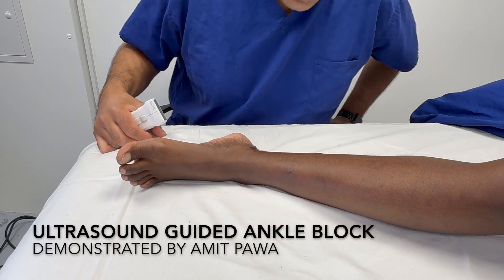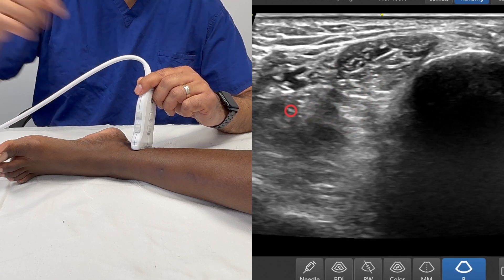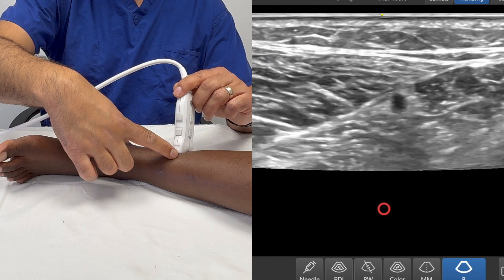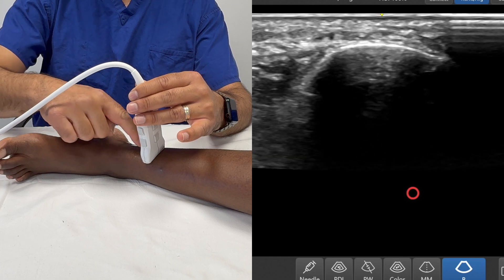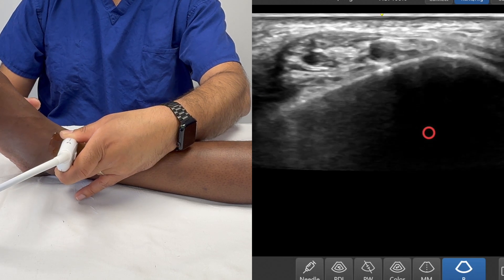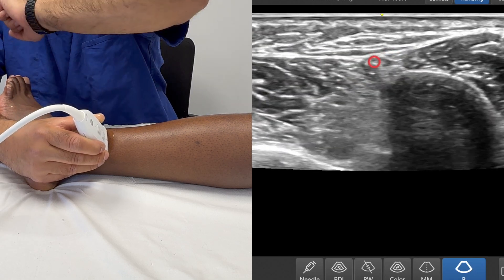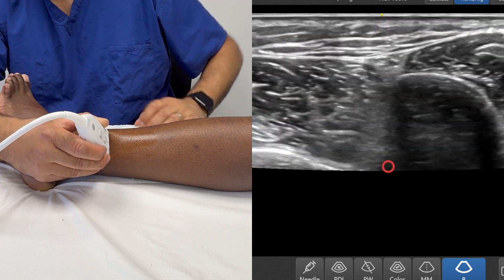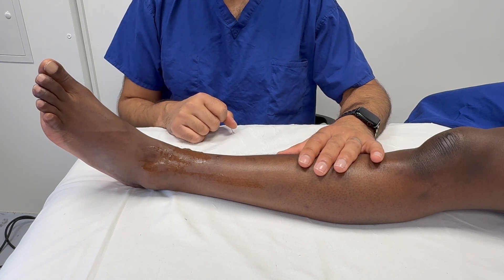New Ankle Block Scanning Tutorial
This video was produced as part of a research study. The aim was to recreate teaching one may find at a scanning workshop.

Here I demonstrate the scanning technique for Ultrasound Guided Ankle block.

Note that the tibial nerve is in an atypical position in this model, and also note how the tendon of FHL (flexor hallucis longus) can look deceptively like the tibial nerve!